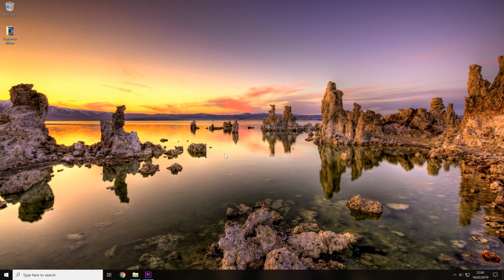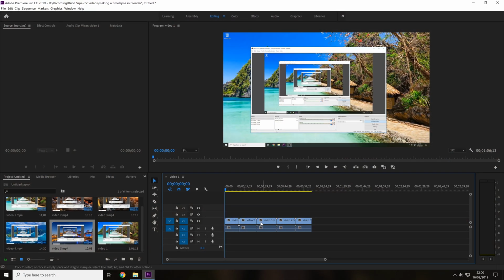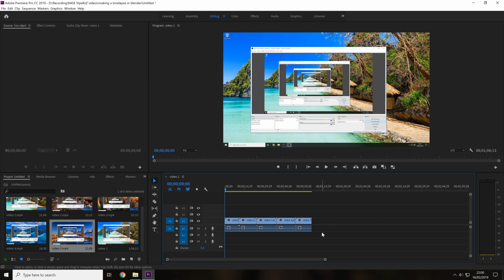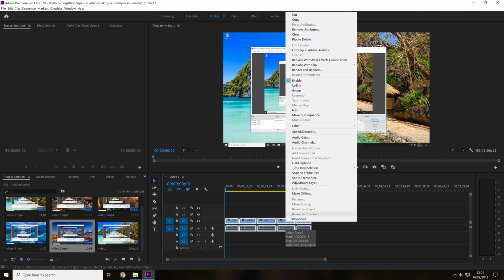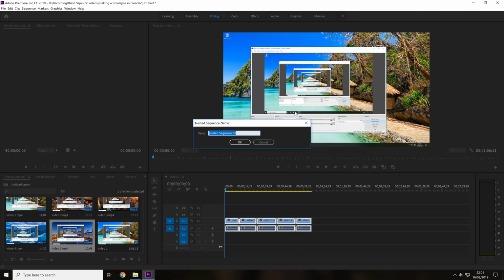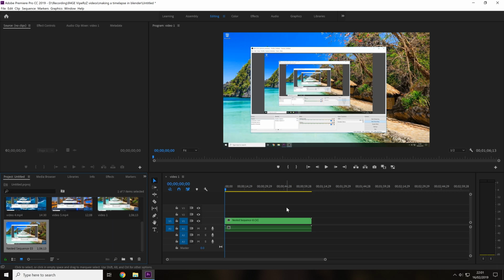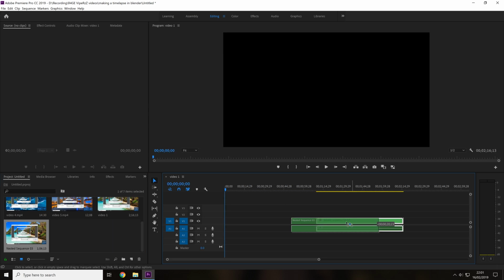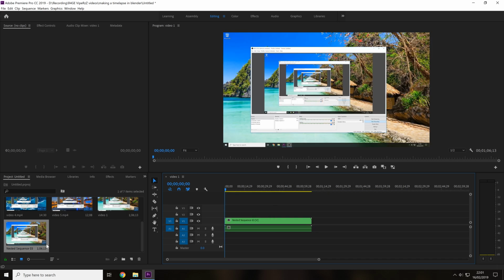How to combine multiple clips into one on the timeline in Premiere Pro CC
Hey guy's R4GE VipeRzZ here and today I'm going to show you how you can combine multiple clips into one on the timeline in Premiere Pro CC. To do this will will be nesting the clips into one sequence.